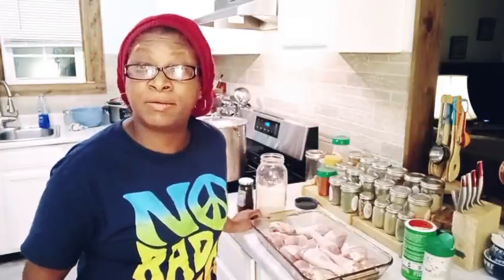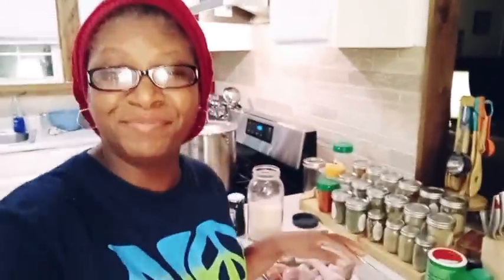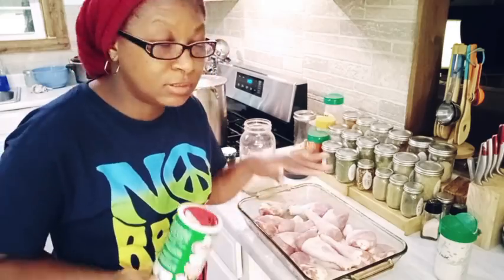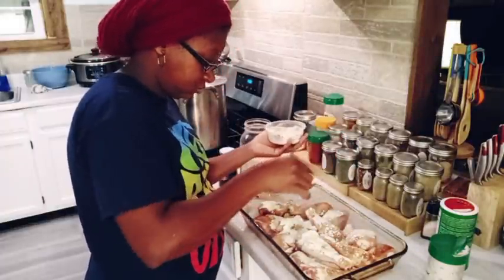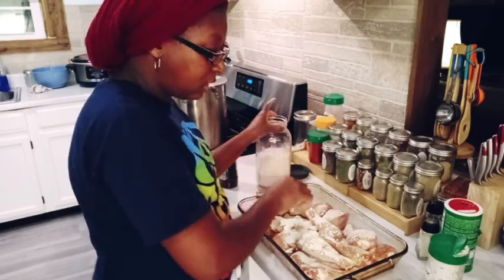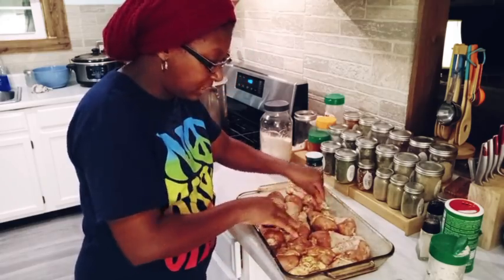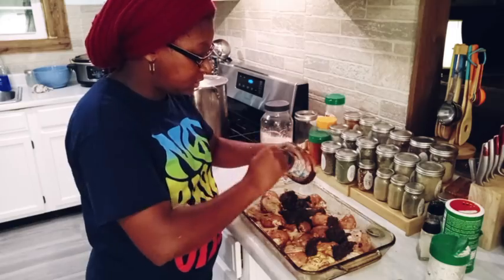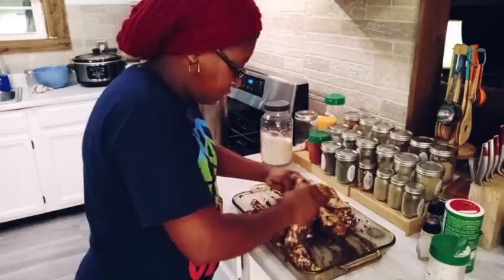JERK CHICKEN ~ Let's Can It Up!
If you Love Jamaican Jerk chicken, You're gonna want to try this recipe.
We had a jar for dinner and it was absolutely delicious. Just heat and serve!
THIS IS GONNA BE GOOD!

** If you would like to order the Jamaican Jerk seasoning online you can use our Amazon

Please visit our Amazon Store ~

If you would like to support our journey:
Our Homestead Wishlist
Where We purchase our wheat berries & dry beans:

Get Out Our Original  Building The Homestead Gear

$homesteadheart